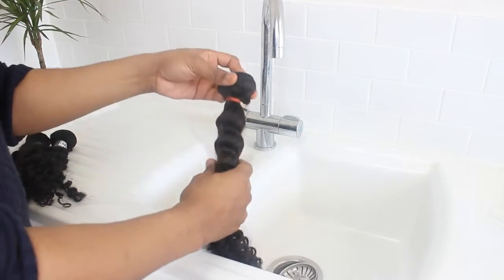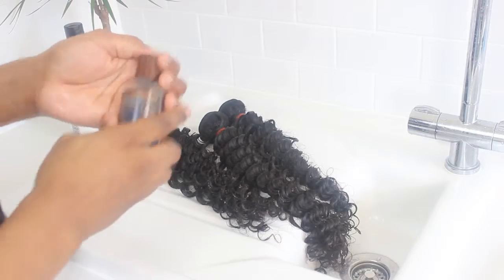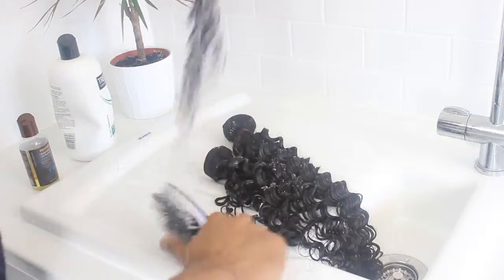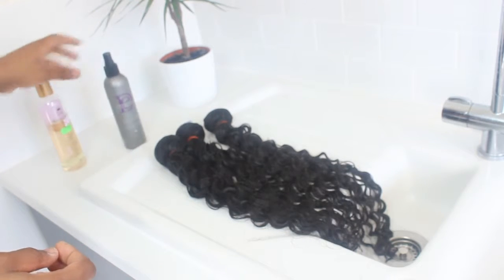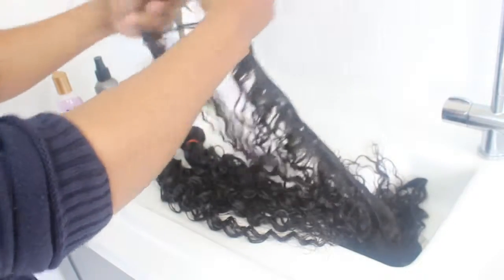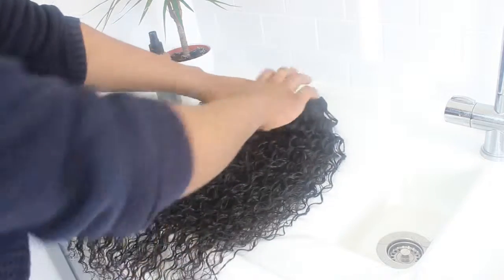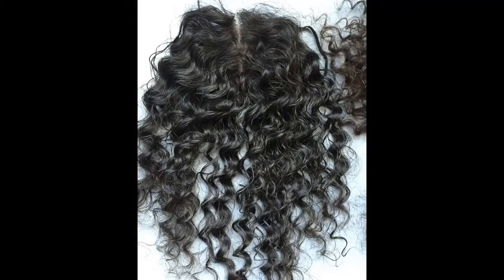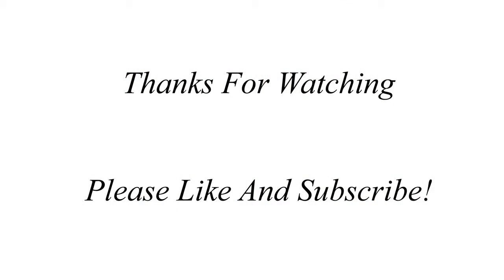How To Co Wash Deepwave Kinky curly Hair by qtfnhair